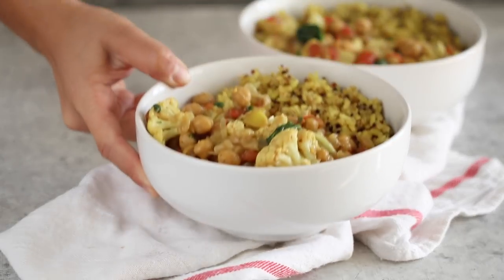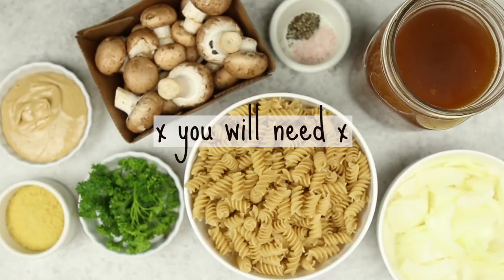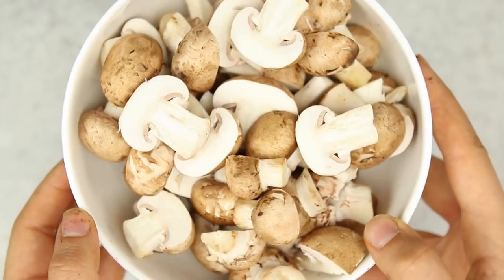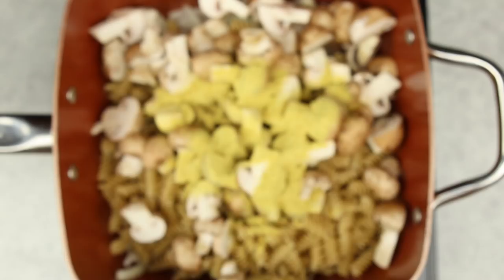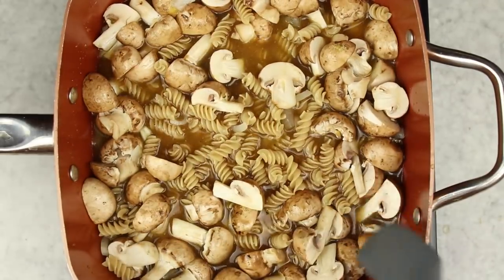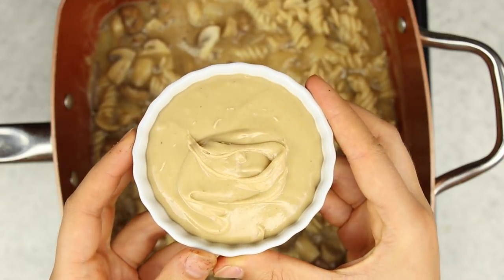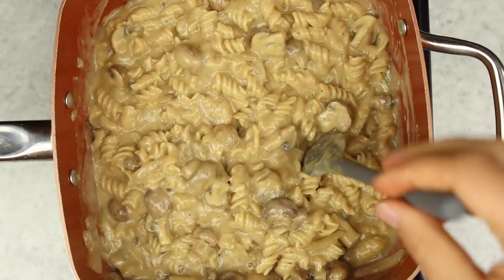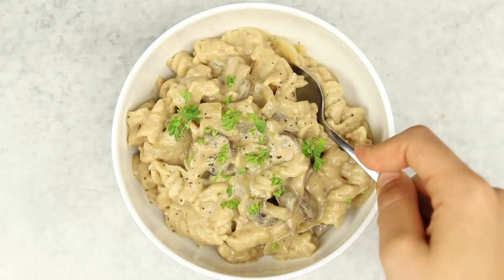One Pot Mushroom Stroganoff // Vegan Comfort Food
Here's a SUPER easy, healthy, and DELISH recipe for a one pot vegan mushroom stroganoff. This was soooo good guys...I've made it 3 times already!